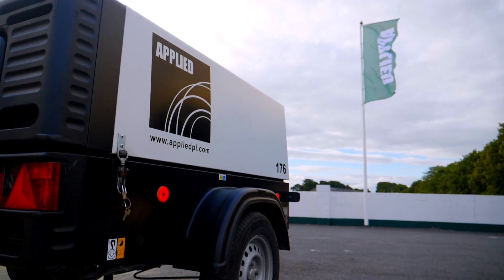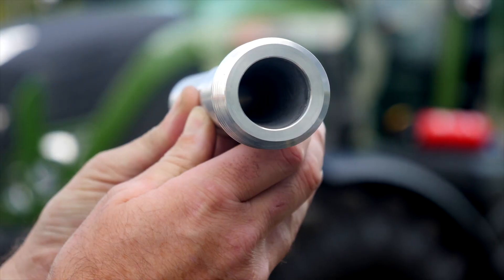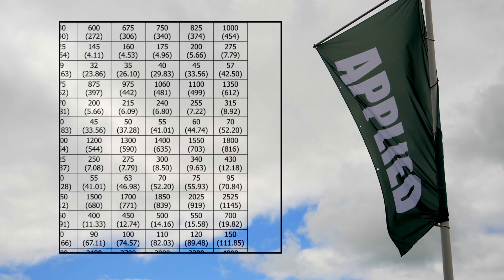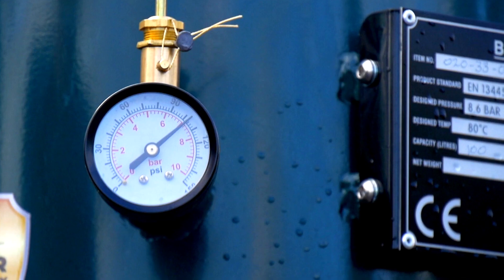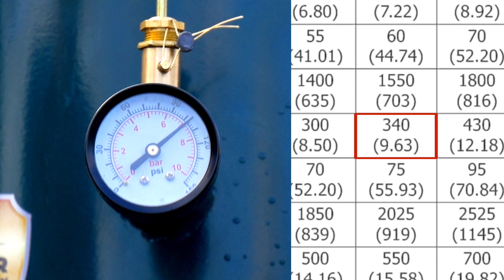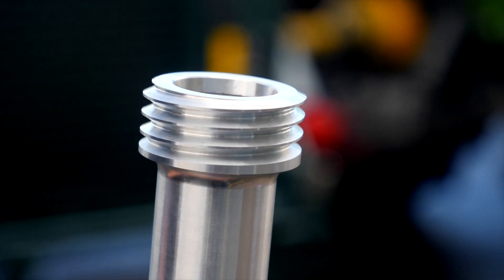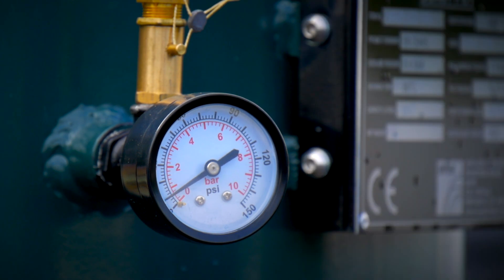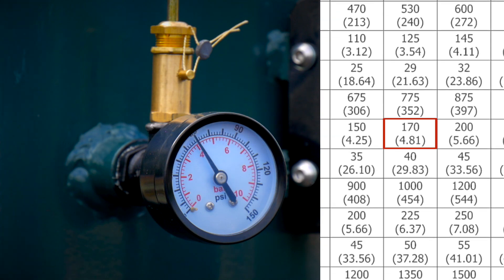How To Test The Output CFM of An Air Compressor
Whether you are buying a new or used air compressor, we always recommend checking the Output CFM of the air compressor, to make sure you are getting what you are paying for. This video will show you how to check the output.